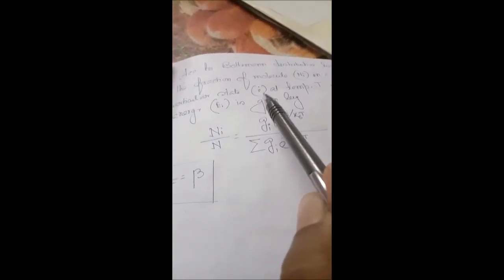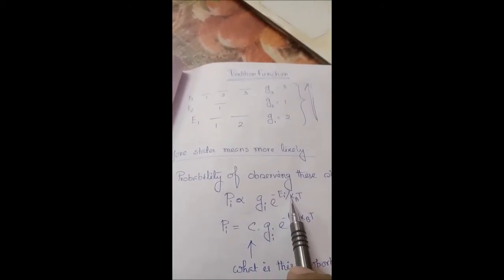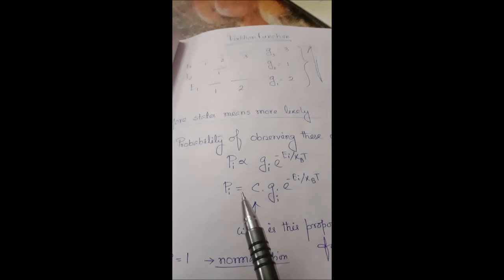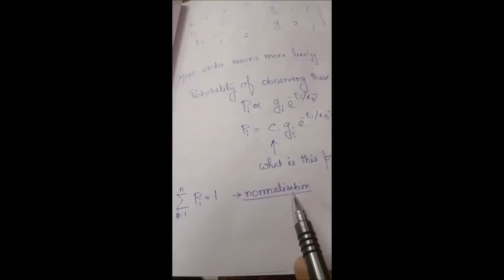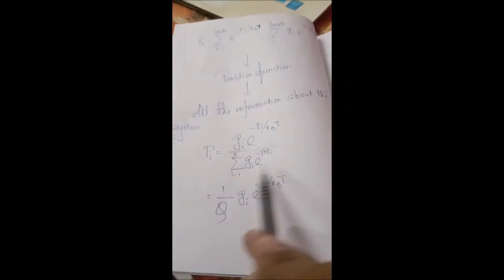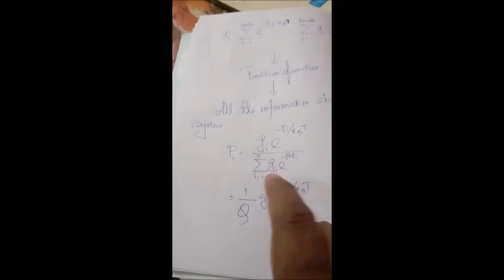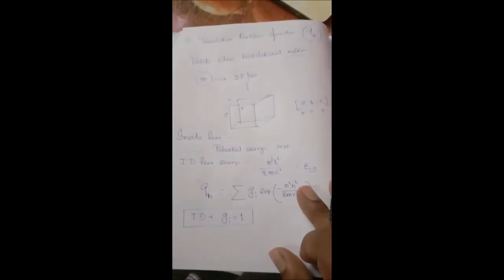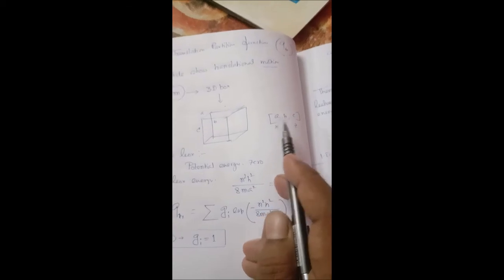partition function 1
Presented by amateur actors